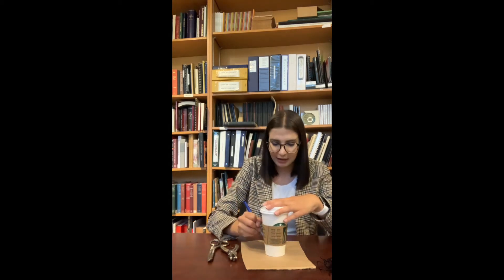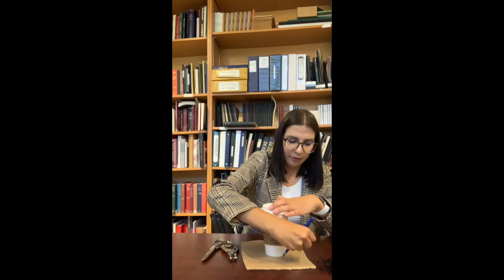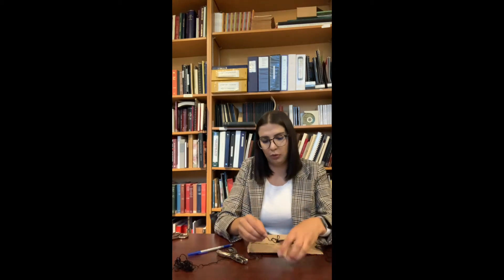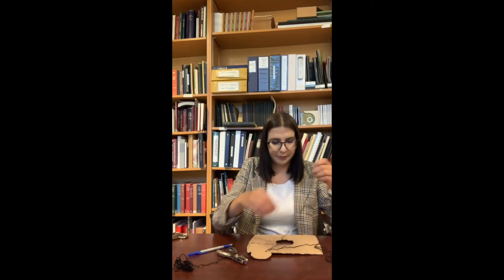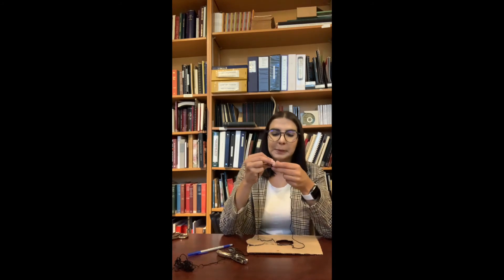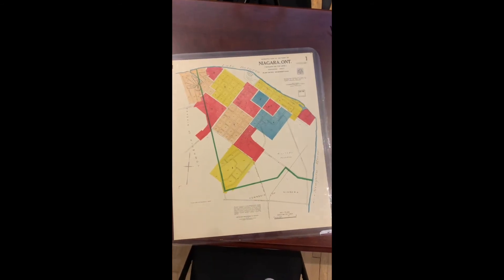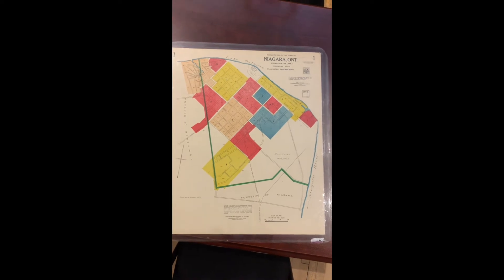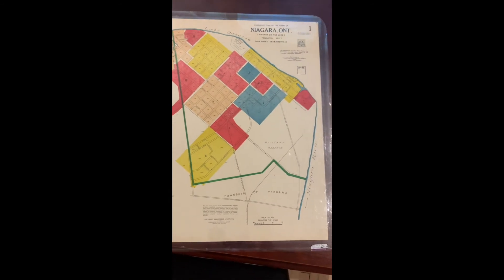Living Pictures Craft (Tuesday)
Hi Campers!

Day two is here! Today we will be making living maps.